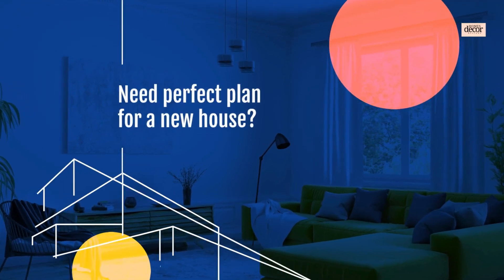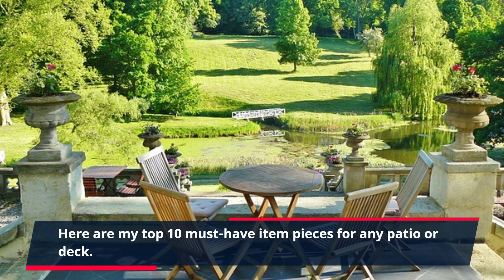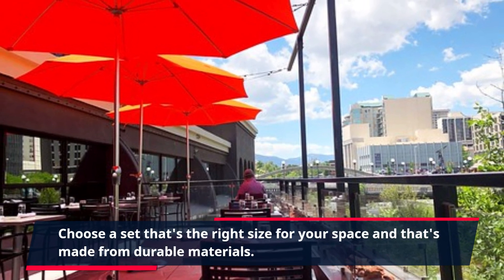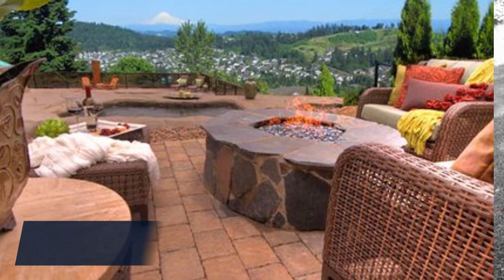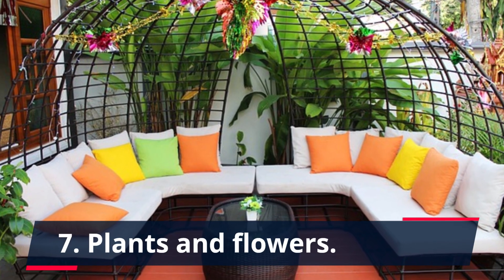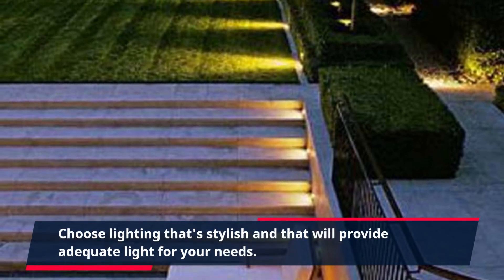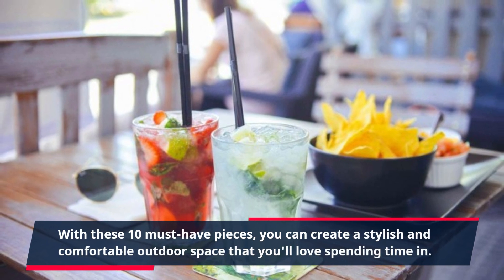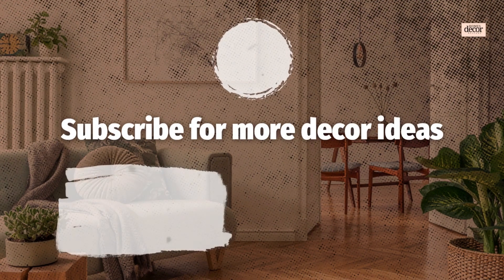TOP! 10 MUST-HAVE ITEMS FOR STYLISH AND COMFORTABLE OUTDOOR PATIO SPACE IDEAS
Looking for the best outdoor items for your patio or deck? Look no further than Homes Decor Designs! We have a wide selection of stylish and comfortable pieces to choose from, so you can create the perfect outdoor oasis.